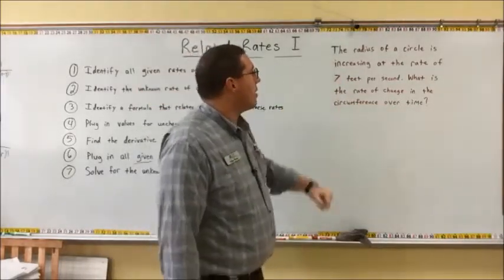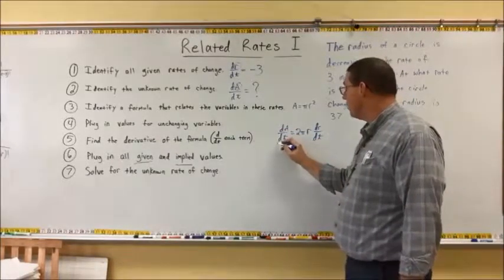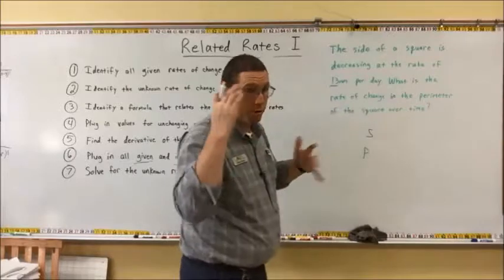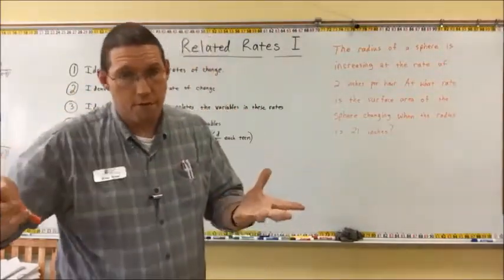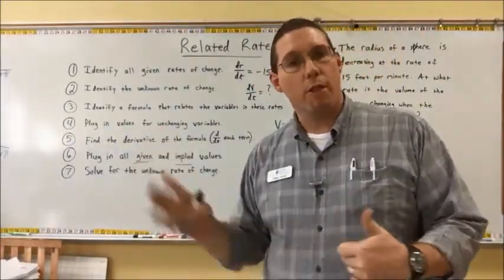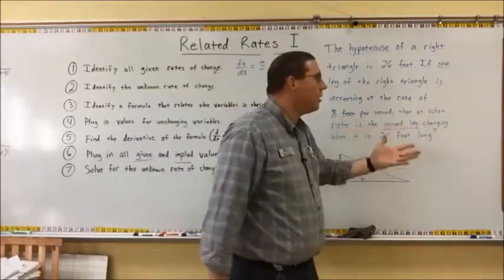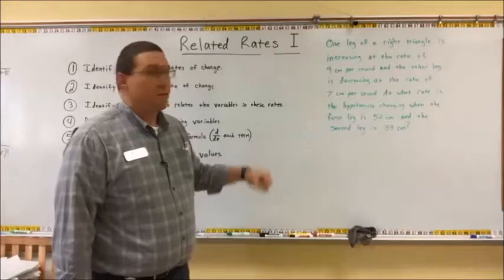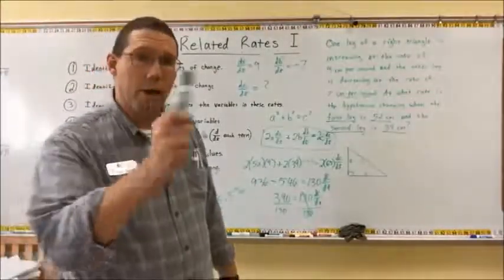Related Rates - Basic Geometric Examples - Mr. Ryan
Mr. Ryan does several examples of related rates using geometric shapes. These examples are intended as introductory practice to hone the skill of solving related rates problems.